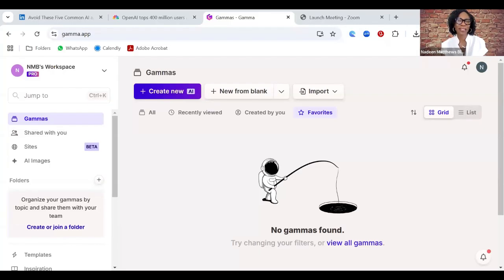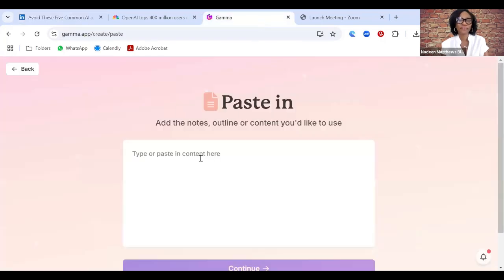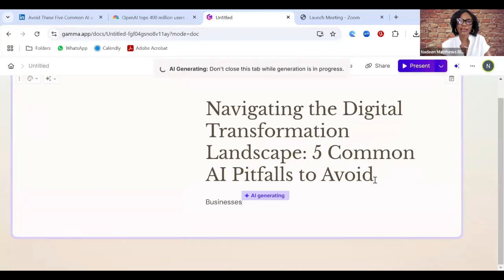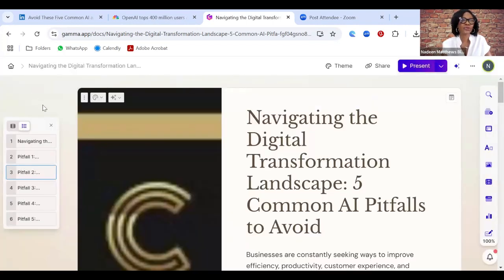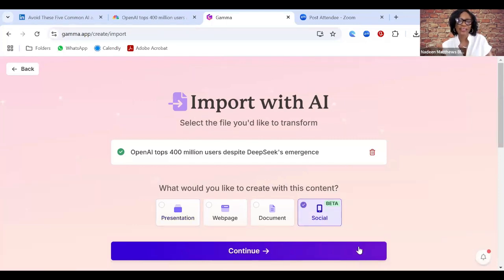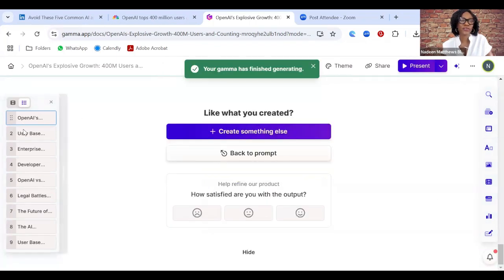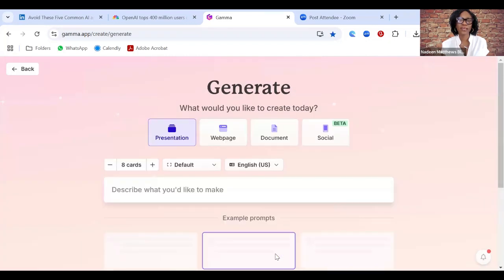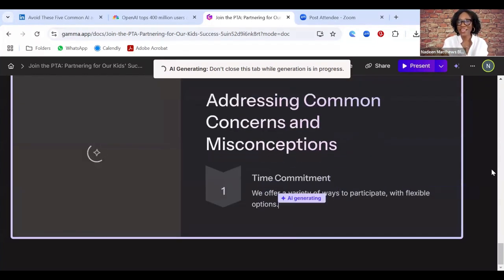I Built a Presentation in Seconds with AI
Wish making slides was easier? Presentation due tomorrow and you're stuck?

Meet Gamma AI
It's FREE and it creates PowerPoint presentations, landing pages, and social media carousels in SECONDS.